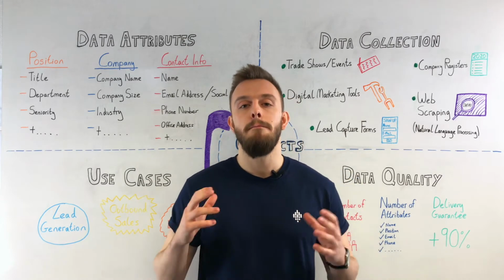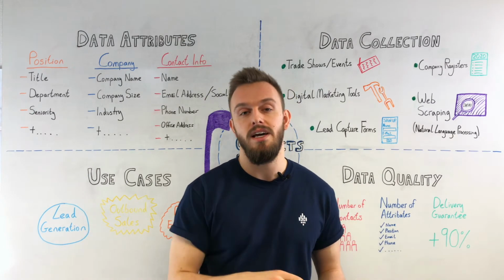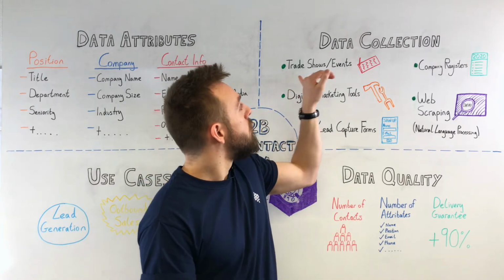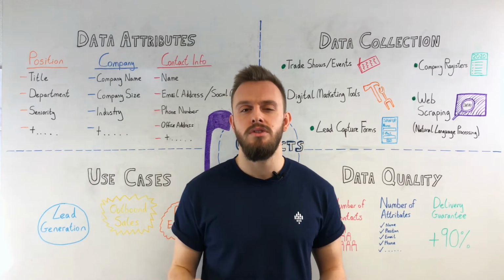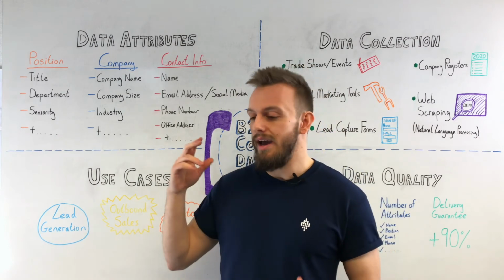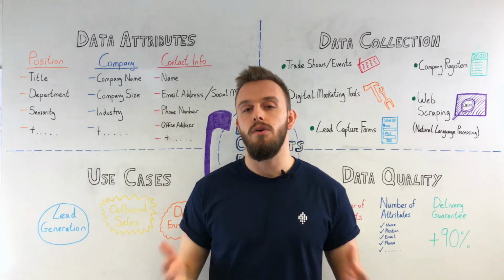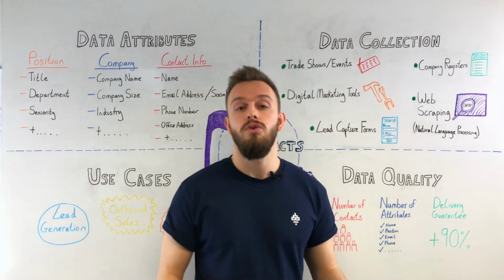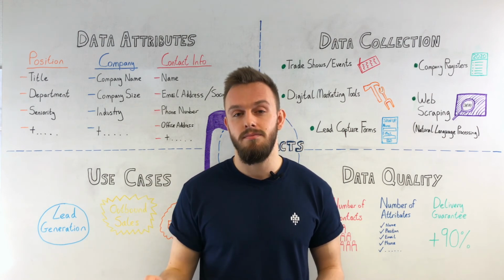What is B2B Contact Data & How To Use It?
Do you know how to find the right point of contact at an organization you're interested in?

And if you do, do you know how to do this on a large scale?

Let's say you want to put thousands of decision makers into your pipeline from companies all across the world to really drive your B2B revenue.

Well, investing in B2B context data might just be the solution you're looking for.

There are many, many different data attributes for this type of data and it can be helpful to know which specific ones you want when you're reaching out.

This can be building a profile so you know who to look for. So some of the attributes that you might need when you're searching are information on someone's position.

So that job title, the contact's seniority in the company and what department they're in the company.

Information about the company itself. So where the person works, which company is it? How big is the company? What's the industry is it in and what is revenue?

And then finally, information about the person you're actually contacting themselves, what's their name, what's their email, what's their phone number and anything like that.

Social media like LinkedIn, these are just some of the many examples of possible data attributes for B2B contacts.

With thousands of different vendors available on the market and millions invested into the potential collection methods, clearly B2B context is something of interest.

But why? And how can you make use of it?

Well, whether you're looking to drive leads, boost your sales or enrich your CRM systems. You're going to need some strong B2B contacts.

Marketers can use B2B contacts to create contact lists and to generate leads.

Sales teams can use it to boost their outbound sales.

And it can be used to enrich your existing CRM systems with more data.

Many managers also enrich their own data, say existing leads. So existing lists of, say, email addresses with intent data which can help better qualify the leads and also lead to them better converting.

Now, obviously, when it comes to everything in business, you want to get the biggest bang for your buck. Data quality for B2B context isn't just how accurate the data is. It's also the number of contacts that you're getting.

When you purchase data, you want to make sure that you get the largest amount of contacts possible, especially in the industry and the country that you're looking for.

You also want to make sure you get the right number of attributes. You need all the information available to be able to properly contact the person you're reaching out to.

This also means having country specific attributes like the formatting of names or the proper modes of address in different countries.

And finally, a delivery guarantee when you reach out to someone, you want to make sure that you actually reach them. Having freshen up today, information can increase the accuracy by between 5 and 10 percent. This can make all the difference when you're reaching out to a really potentially vital contact.